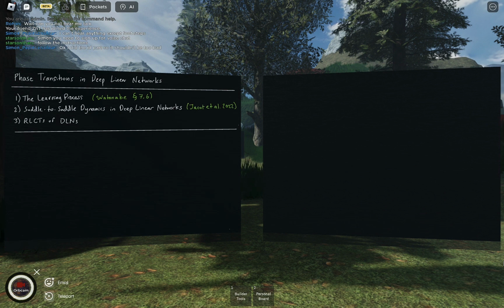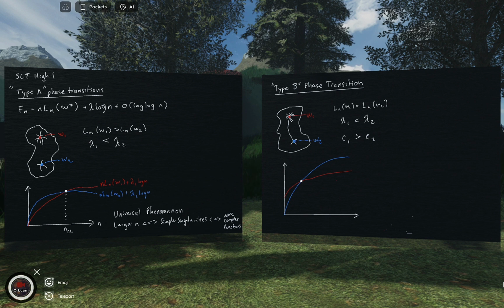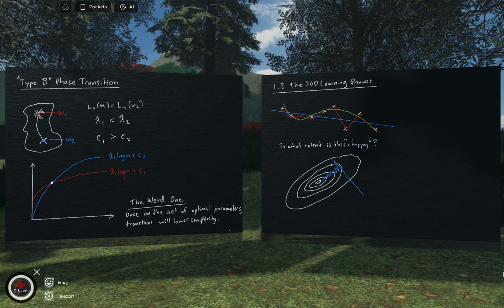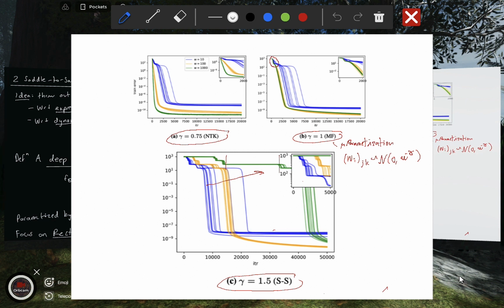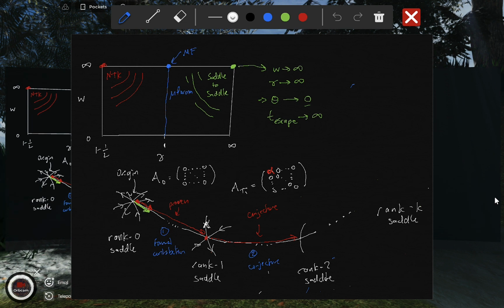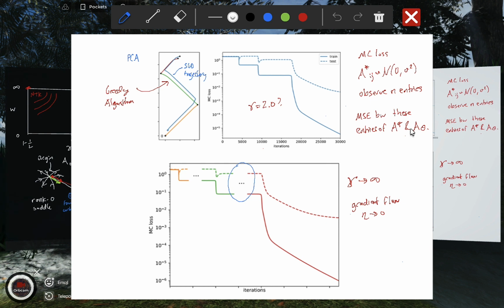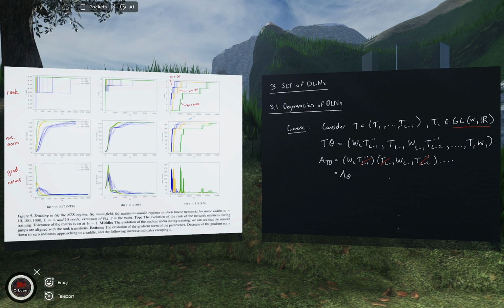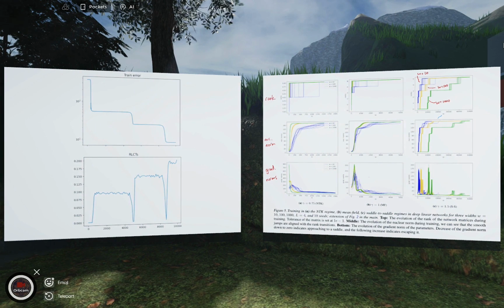Phase Transitions in Deep Linear Networks - SLT Seminar 47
Jesse Hoogland explains the learning process and phase transitions in deep linear networks, focusing on the concept of saddle dynamics and the role of RLCTs in estimating complexity. The discussion includes the exploration of symmetries and degeneracies, as well as the potential for generalising the findings to deeper non-linear networks.

About: Singularities are knowledge. A learning seminar on Watanabe’s Singular Learning Theory: algebraic geometry serves statistical learning theory.

This video was recorded on 24/08/23 in Symbolic Wilds 32, as a part of metauni day.